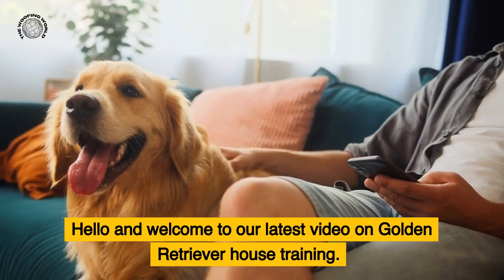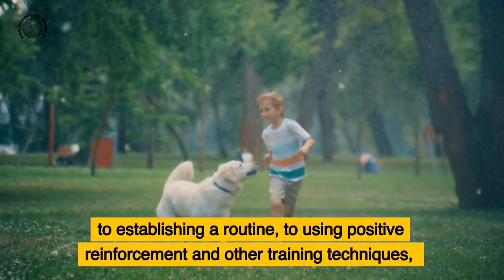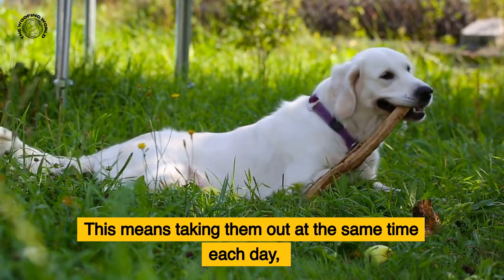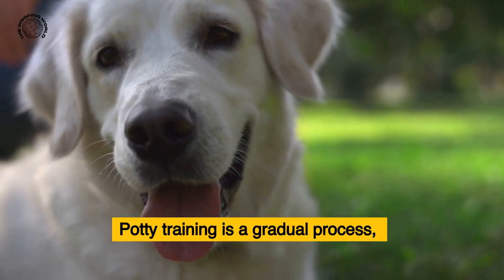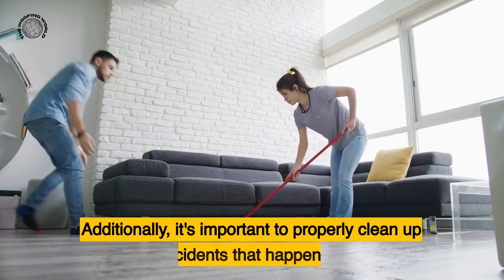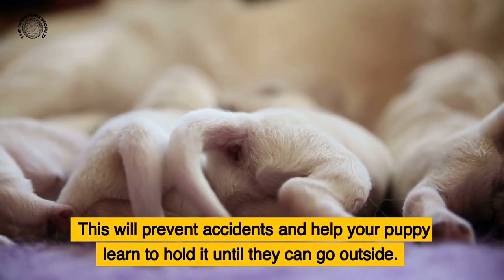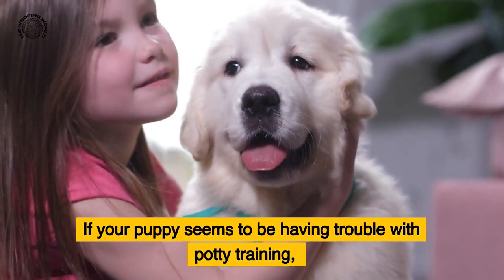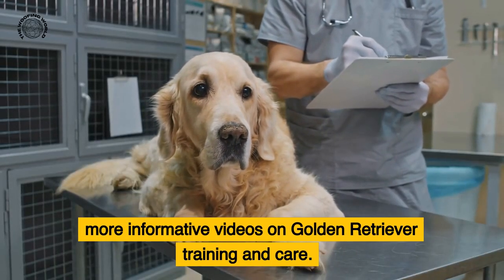Golden Retriever House Training: The Proven Method for a Pee and Poop-Free Home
Potty train your Golden Retriever in 7 days with our ultimate guide! 10-minute video filled with tips, tricks, and techniques for easy and effective training. Watch now and have a well-trained Golden Retriever.